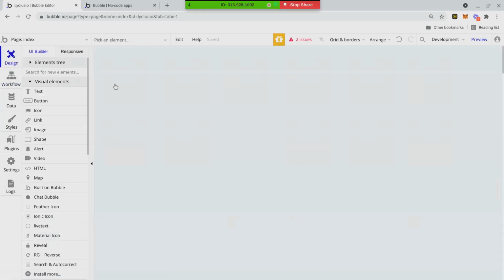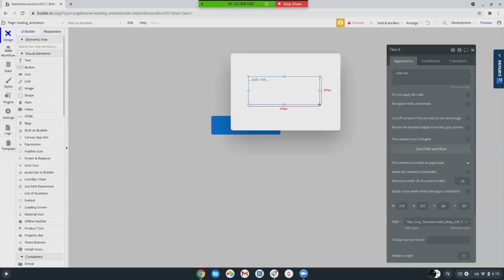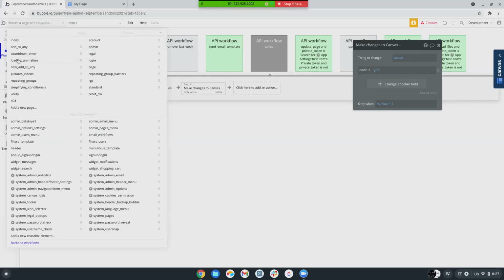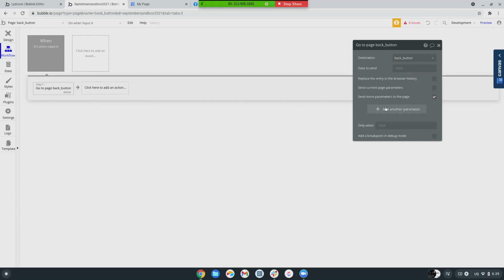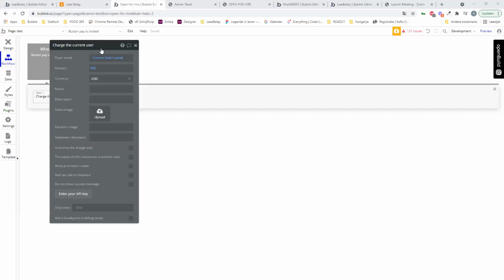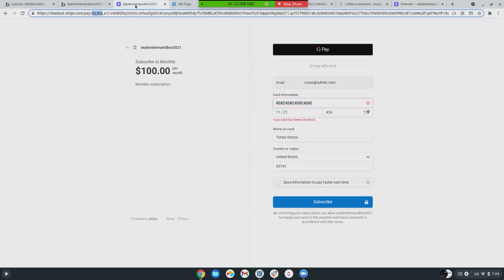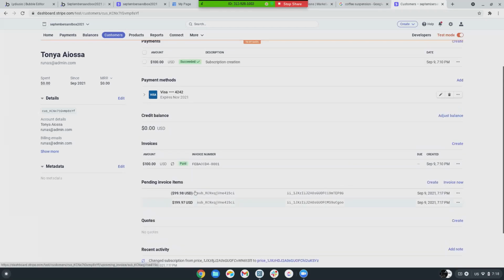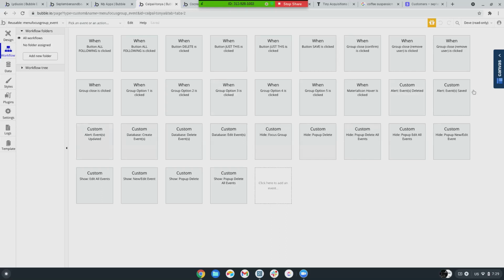CoCreative NoCode (Bubble.io) Office Hours - ep. 104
Timestamps:

· 3:27 - Loading Animations tied to Custom States
· 33:13 - Page loads and Java Scipt
· 46:42 - Scoping out app idea
· 51:46 - Stripe Integration

Attendees:
Thomas
Sander